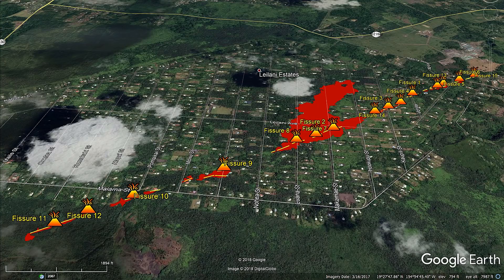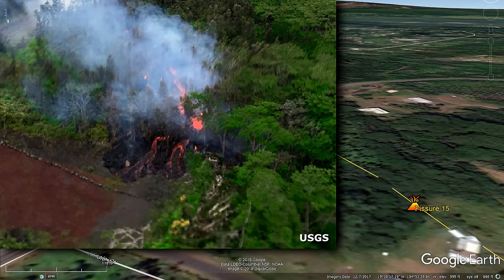Hawaii Kilauea Volcano 2018 Eruption Lavacicles LATT #10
Doing Hawaii Presents the Hawaii Kilauea Volcano Eruption Look At That There Lavacicles. Review for 5/9/2018 - 5/11/2018

In this episode of Look At That There we take a look back at the days of May 9th, 10th and 11th.

Mail:
Doing Hawaii
C/O Apau Hawaii Tours
15-2662 Pahoa Village Rd.
STE 306 - PMB 8939
Pahoa, HI 96778

New Design Available - Hawaii Landscape Palm Trees and Volcano

Version #2 Of the Mongoose On Watch Graphic
"Notice - Mongoose on Watch" T-Shirts & More:

Credits:
USGS
Apau Hawaii Tours

All other visual and audio content is property of Doing Hawaii.